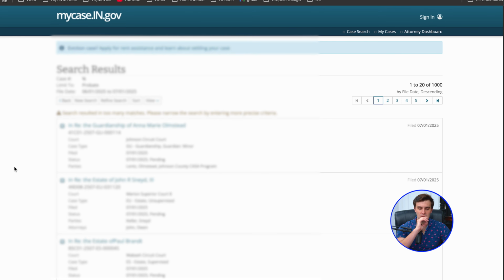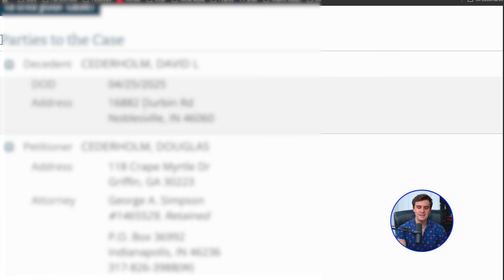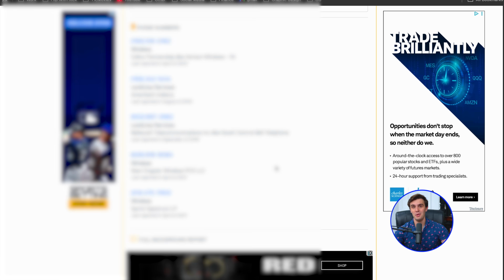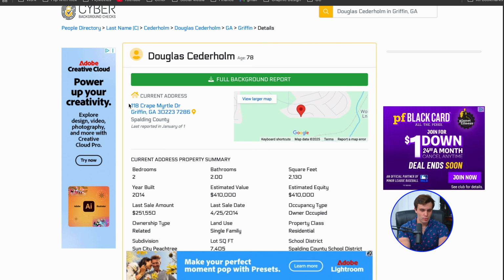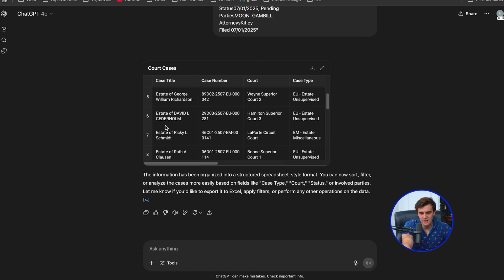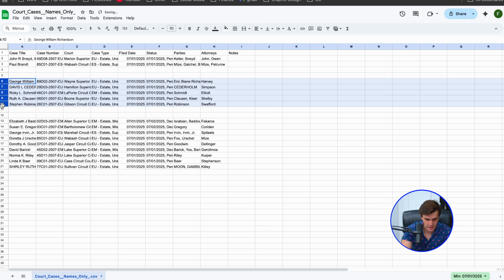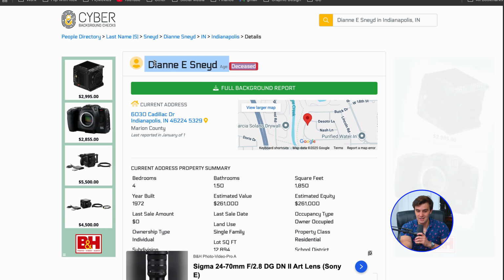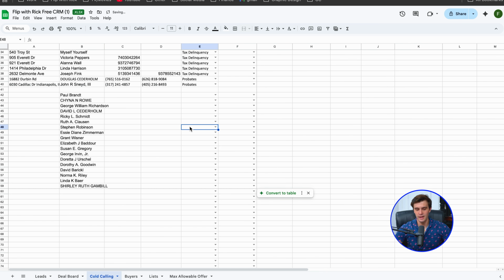How to Skiptrace Leads for Free | Wholesaling Real Estate